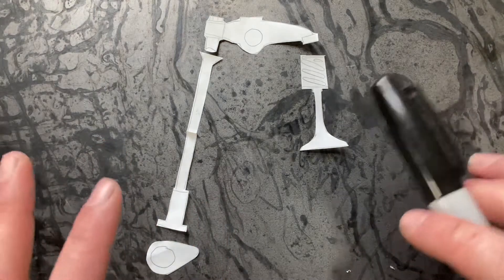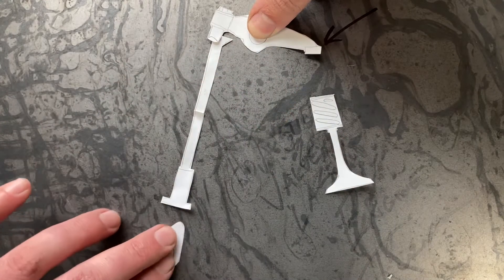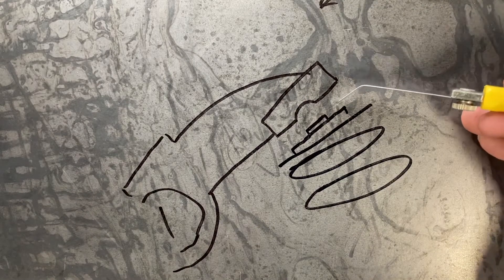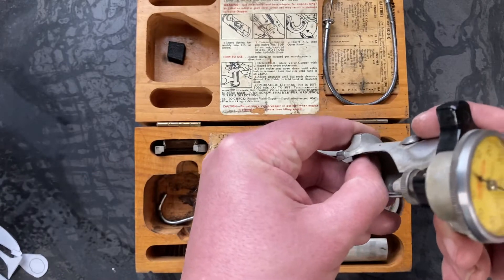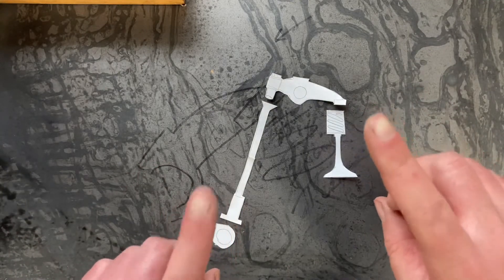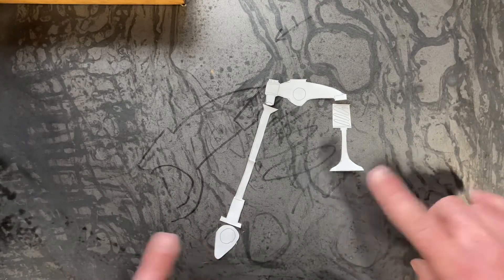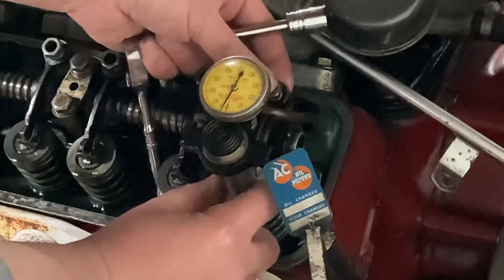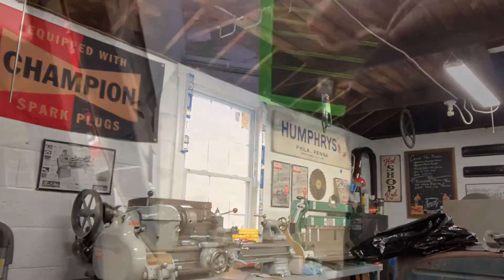Valve Lash with P&G Valvegapper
Setting super accurate valve lash on a vintage overhead valve engine with the P&G Valvegapper.